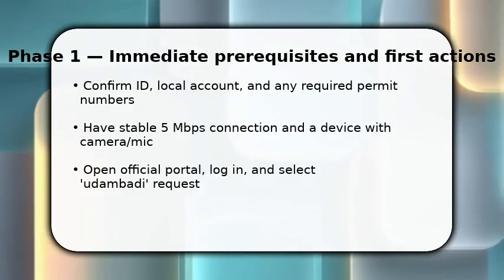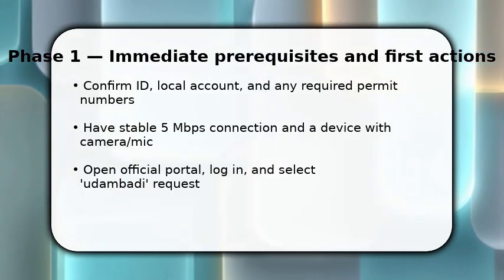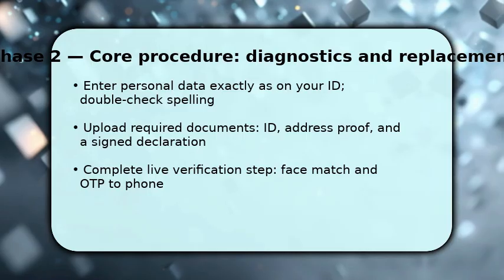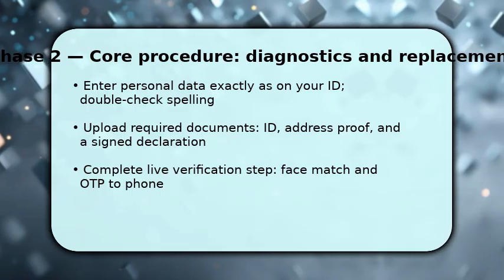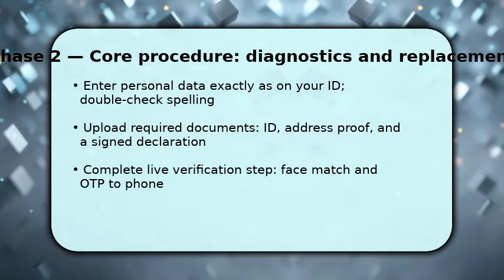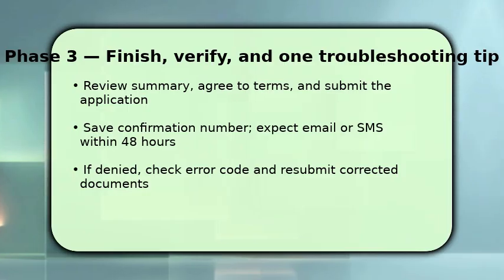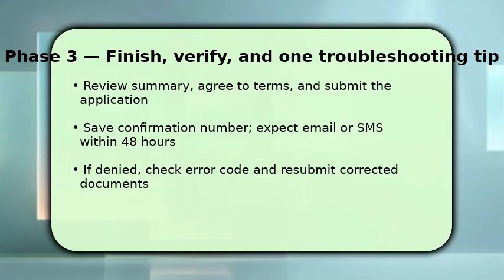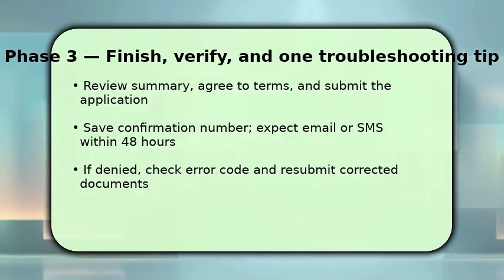How to Get Online Udambadi in Kreupasanam - Step by Step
How to Get Online Udambadi in Kreupasanam - Step by Step | 🔒 Surfshark VPN Deal — Stay private and secure. $1.99/mo + 3 Months Free ▸

Discover the ultimate guide to accessing Udambadi online in Kreupasanam with our comprehensive step-bythy tutorial. Learn how to navigate and enjoy this unique platform, featuring detailed instructions for each stage of your journey.

how to get udambadi, online kreupasanam guide, accessing udambadi, step-by-step tutorial, udambadi platform instructions